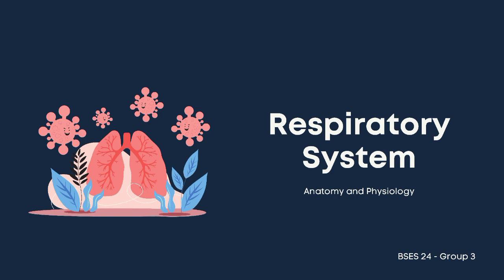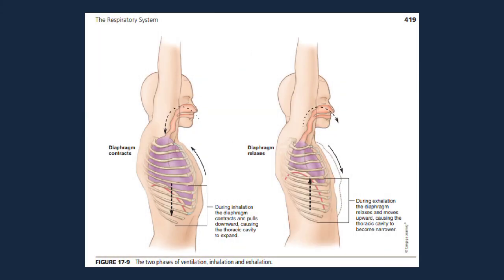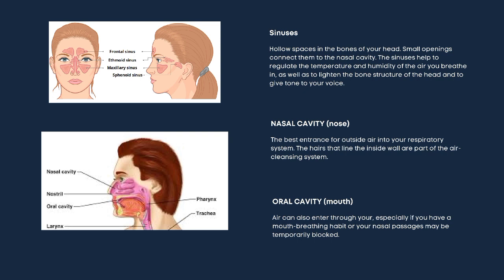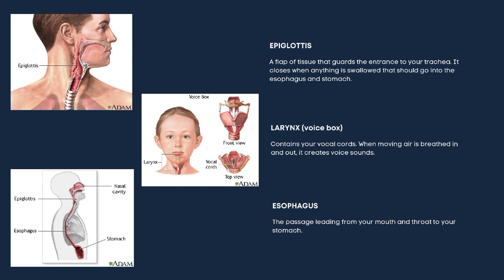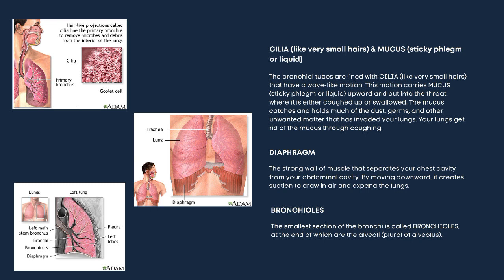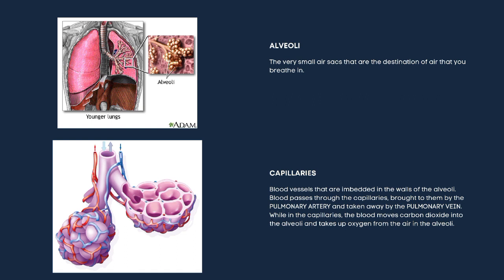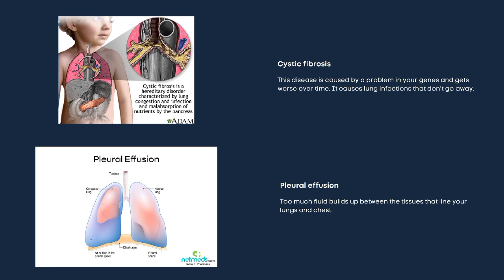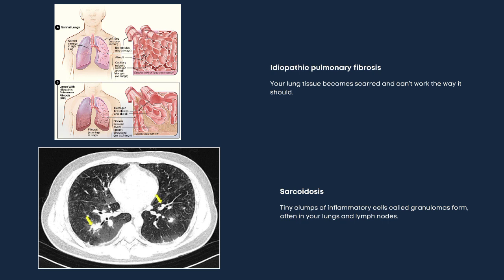RESPIRATORY SYSTEM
Group 3
ABELLANO, Zyrel
DELA TORRE, Crinze April
DESTAJO, Mary Joyce
GUEVARRA, John Louie
LONTOC, Monesto
PAJARES, Vhea
VISTA, Cyrus